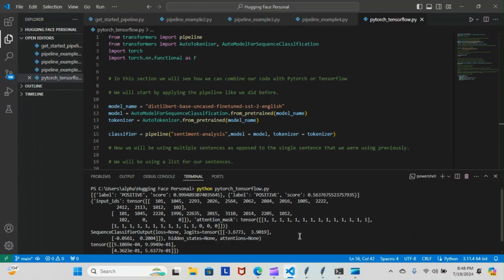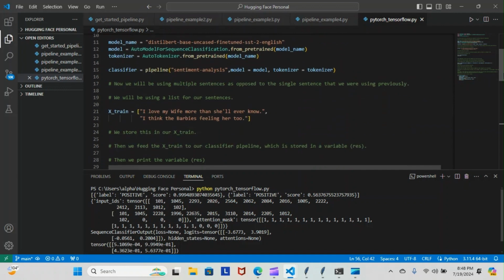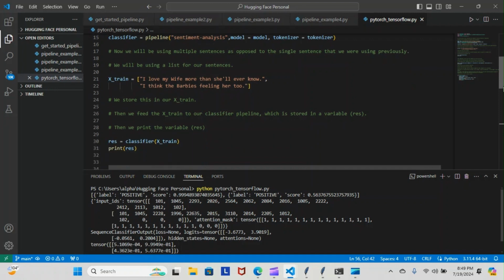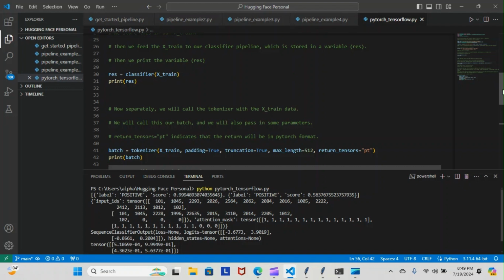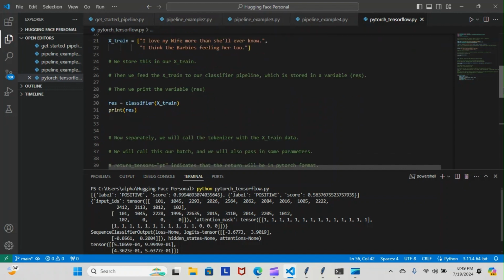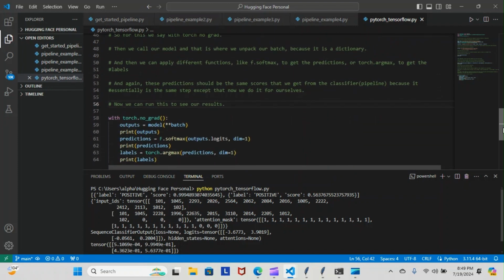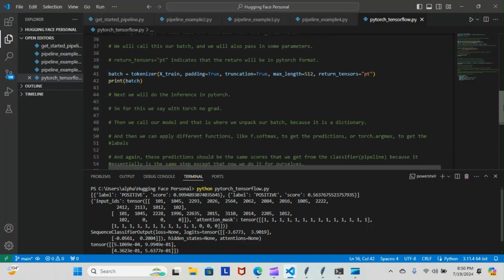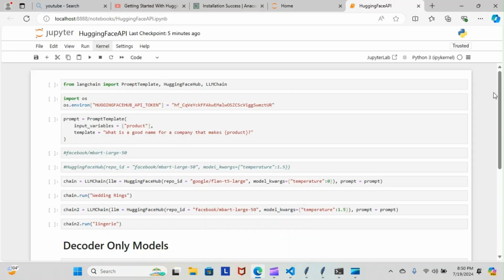Python Papi / Generative AI - Day 41